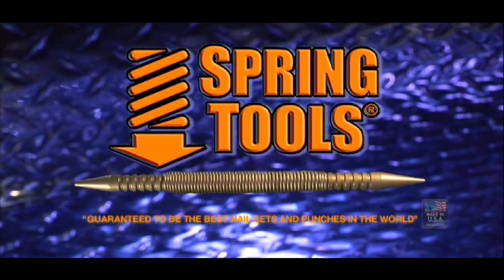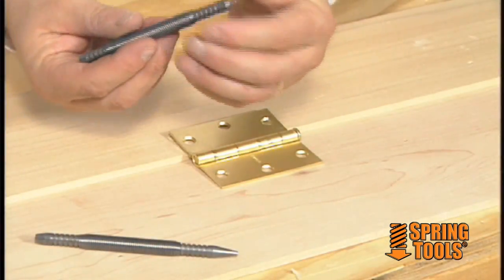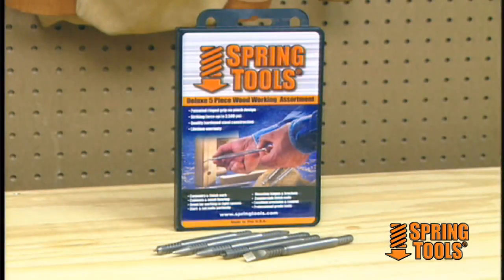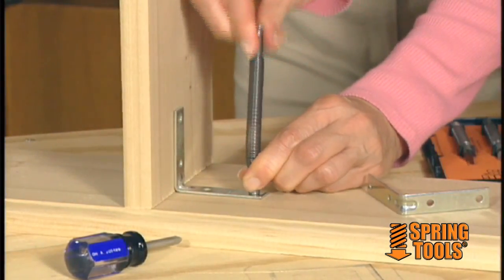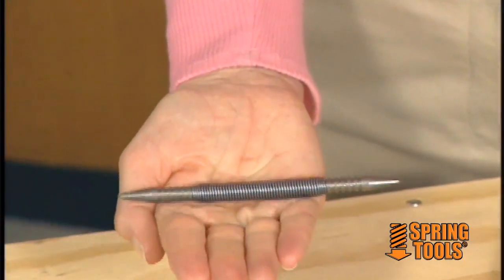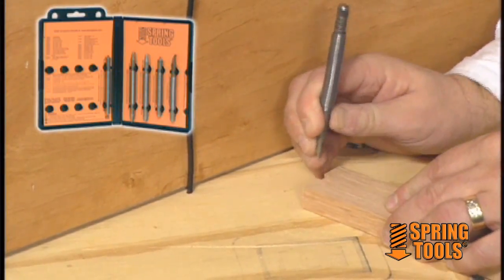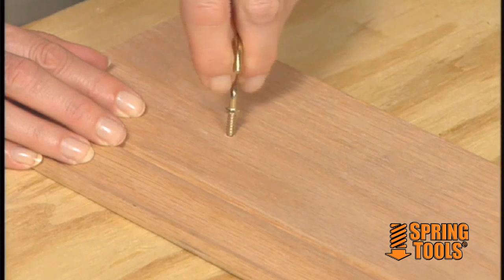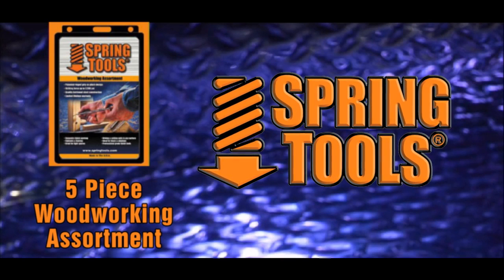SpringTools 5-Piece Woodworking Set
From SpringTools, 5 Piece Deluxe Woodcrafter Set includes:
* Center Punch & 1/32" Nail Set
* 2/32" Nail Starter & 2/32" Nail Set
* Self Centering Brad Setter
* Self Centering Center Punch
* 5/16" Wood Chisel
in a Hard Storage Case.

This kit is designed with the professional woodworker and woodworking connoisseur in mind! Remember all Spring Tools are Professional Grade, made in the U.S.A. and are guaranteed for life!